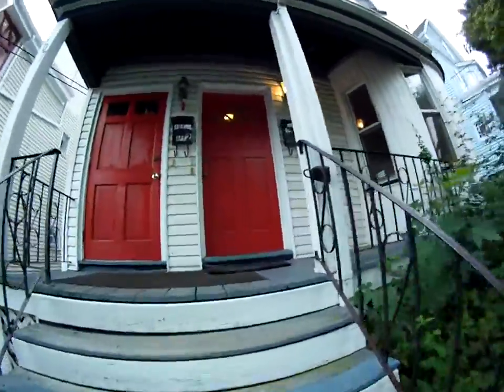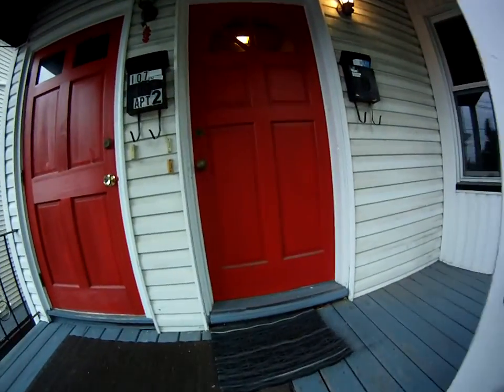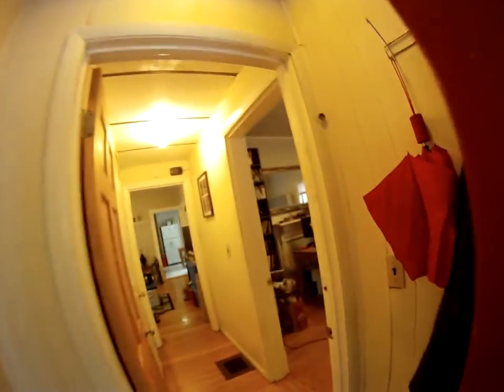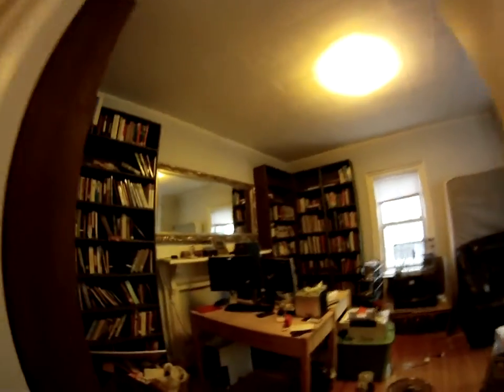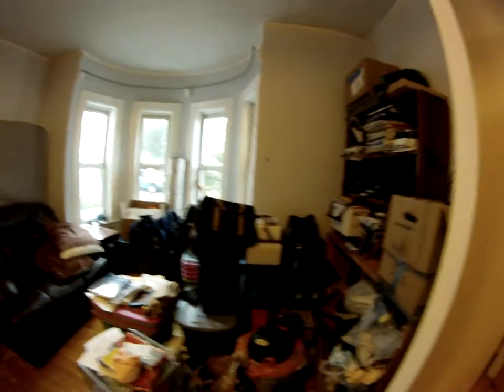107 Porter Unit #1